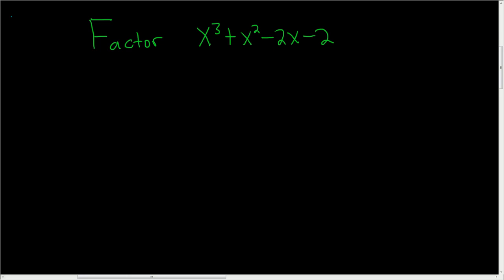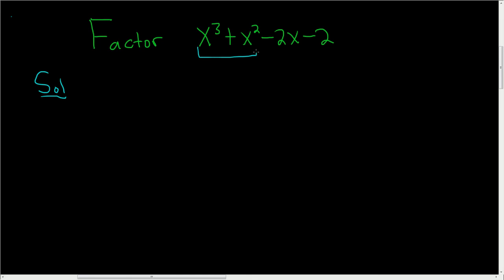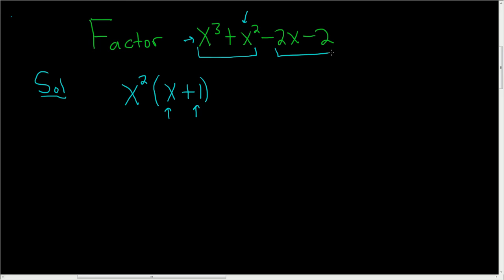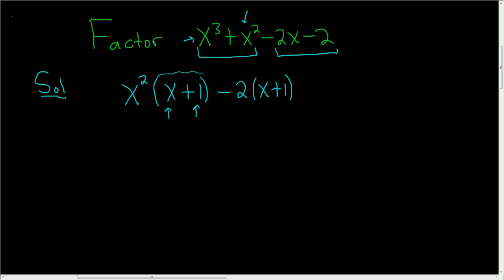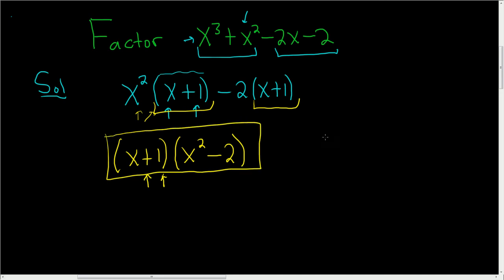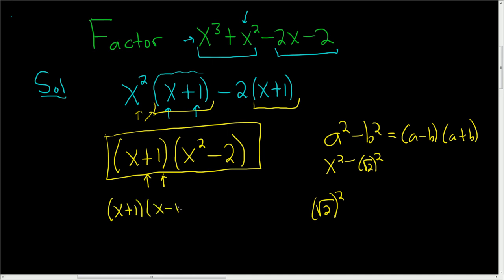Factor by Grouping x^3 + x^2 - 2x - 2